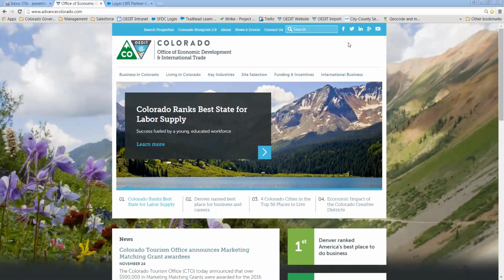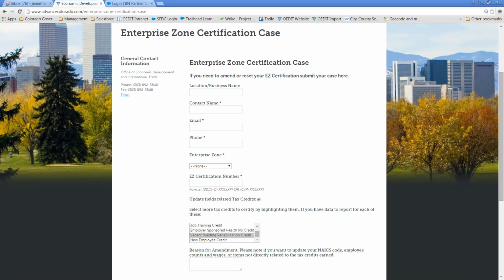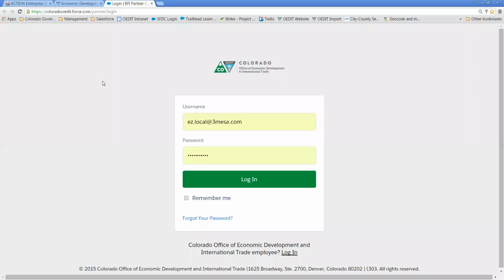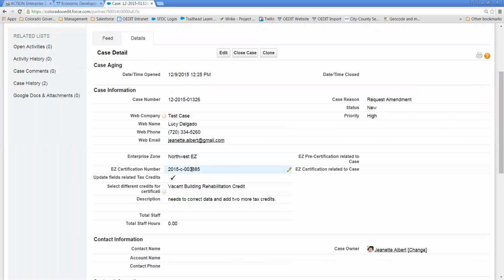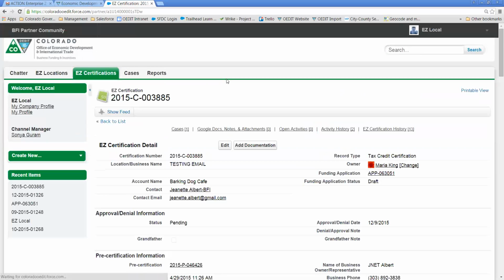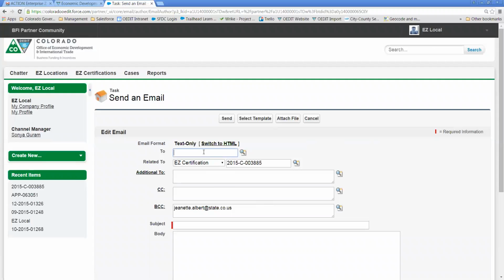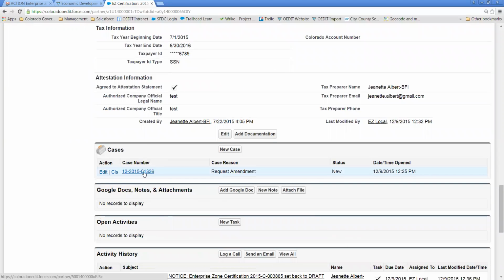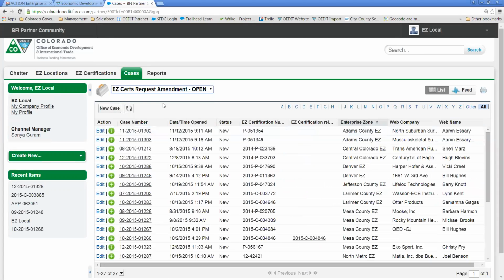Enterprise Zone Admins Amendment CASE in Community Partner Portal